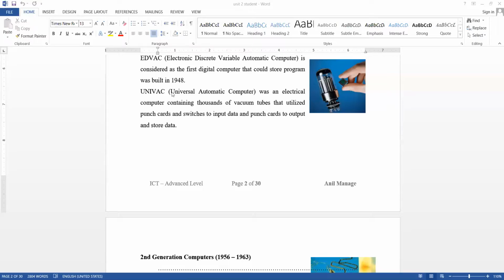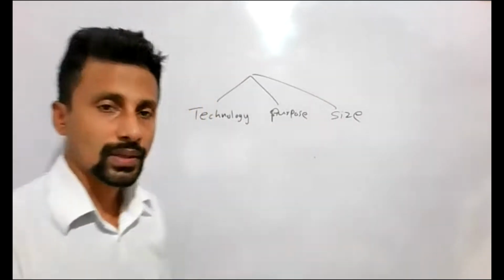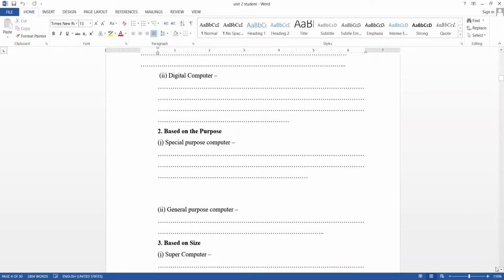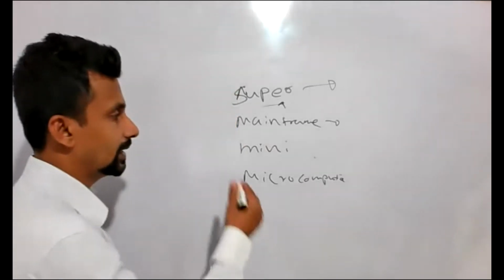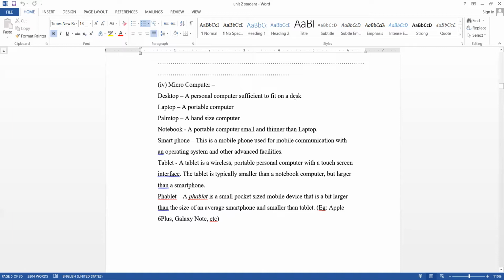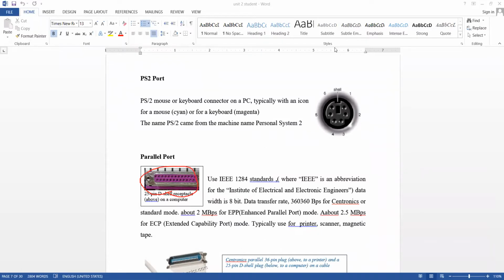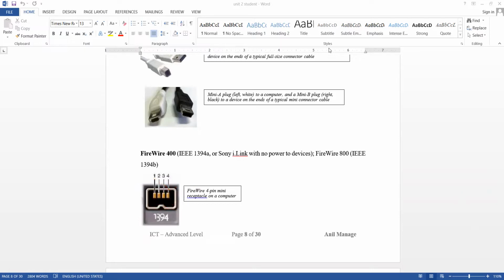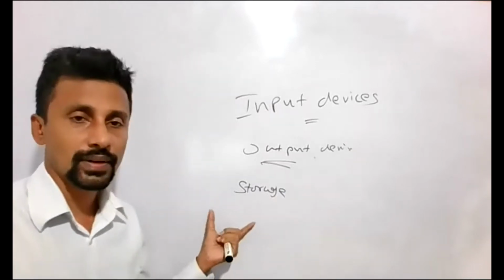A/L ICT 2023 - Unit 2 (Part 1) - English Medium